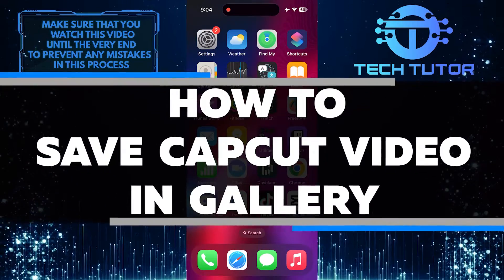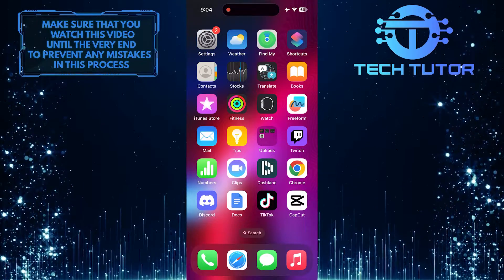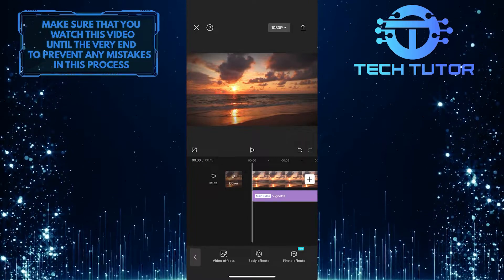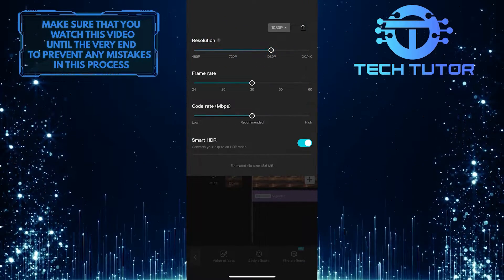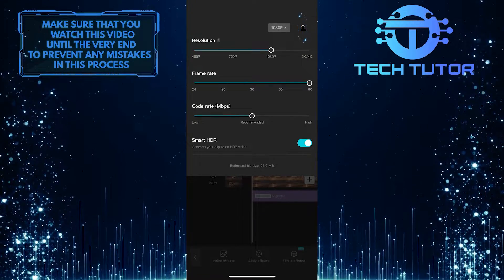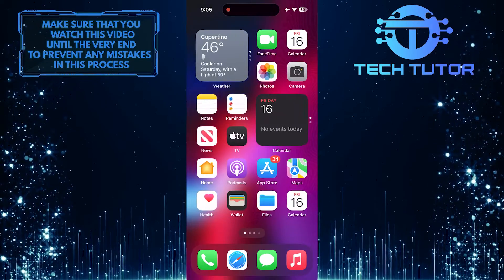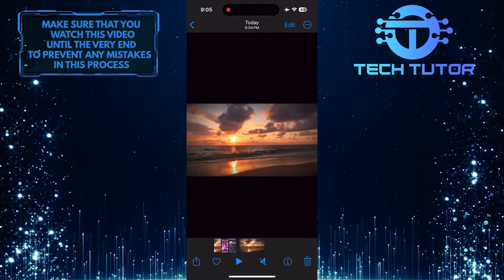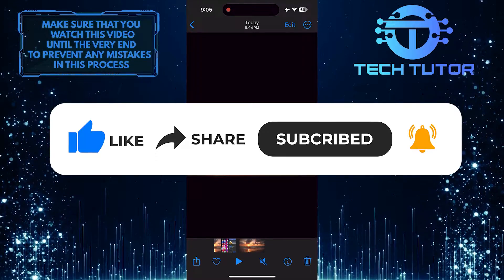How To Save CapCut Video In Gallery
In this short tutorial, we will show you how to save your CapCut video directly to your gallery. CapCut is a popular video editing app that allows you to create and edit videos with ease. Once you have finished editing your video, it's important to know how to save it so that you can easily share it with others or keep it for future use. However, saving your edited video to your phone's gallery might seem a bit tricky at first. But worry not, as we have got you covered with this easy step-by-step guide!